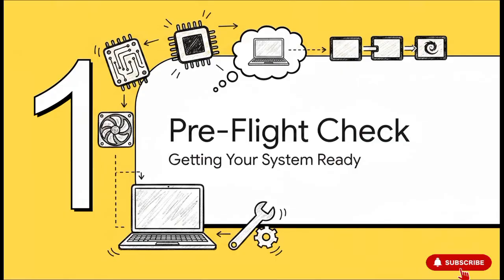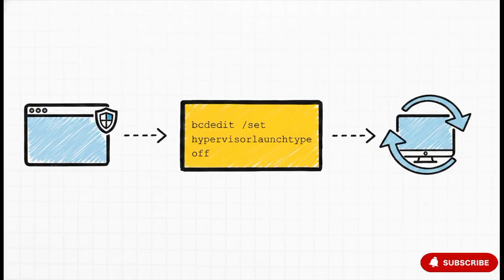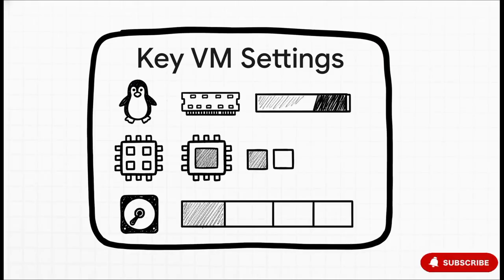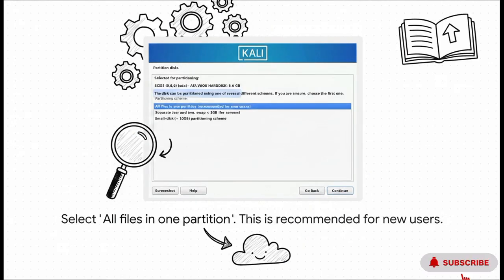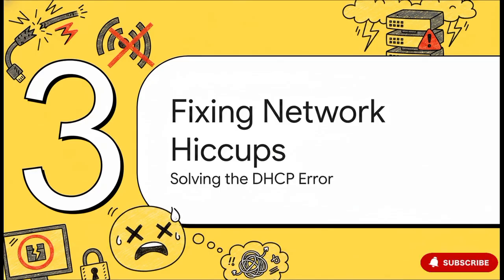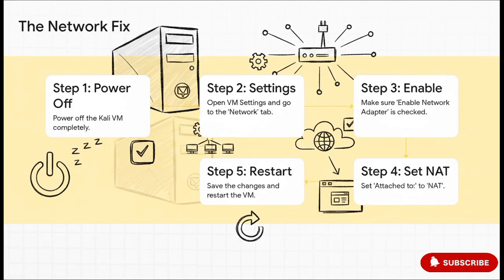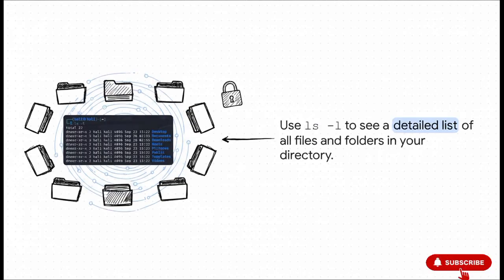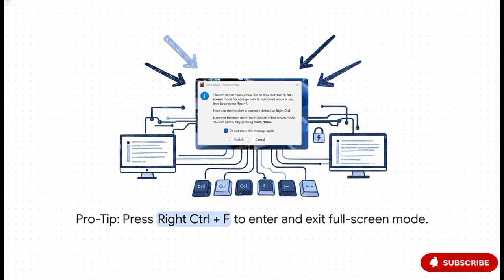Kali Linux Installation on VirtualBox & Terminal Essentials | Step-by-Step Guide (2026)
About This Video: In this comprehensive tutorial, we walk you through the complete process of installing Kali Linux on VirtualBox and mastering the Linux Terminal essentials. Whether you are a beginner starting your journey in cybersecurity or looking to refresh your skills, this guide covers everything you need to get up and running securely.

What You Will Learn:

How to download and set up Oracle VM VirtualBox.

Configuring the ideal virtual machine settings for Kali Linux.

A full walkthrough of the Kali Linux installation process.

Terminal Essentials: Basic commands every user must know (ls, cd, mkdir, sudo apt update, etc.).

Post-installation tips for a smoother experience.